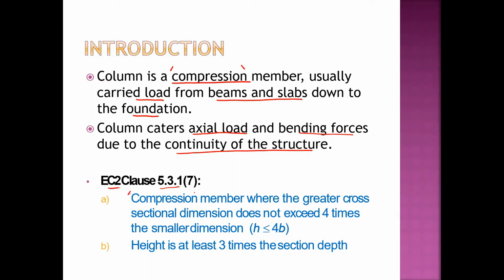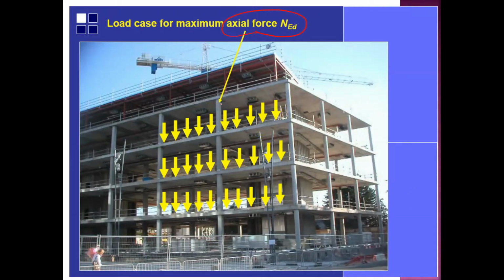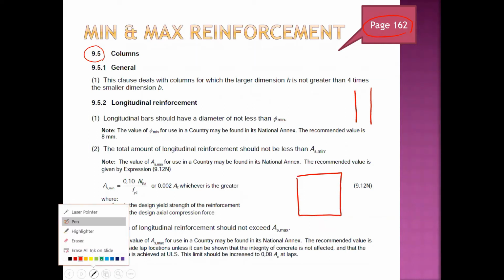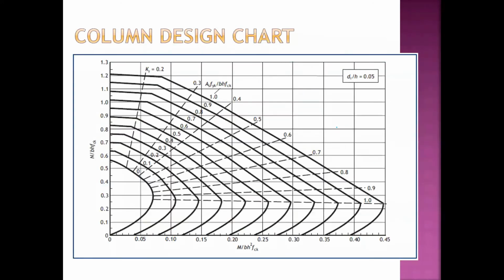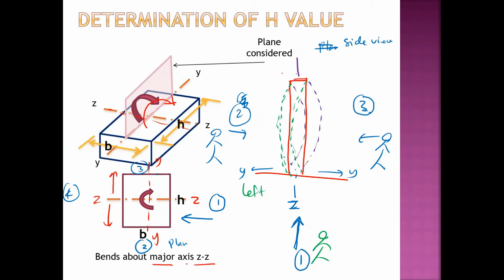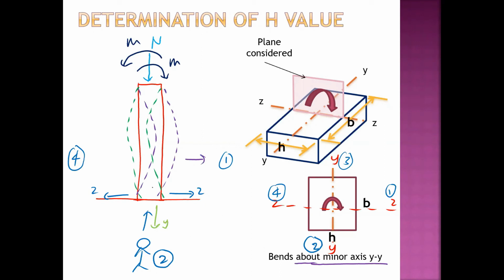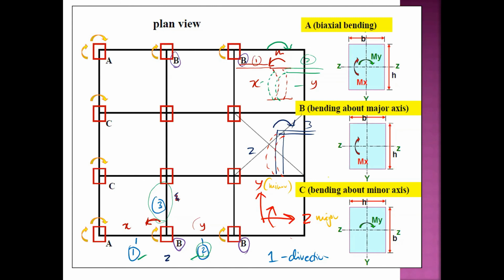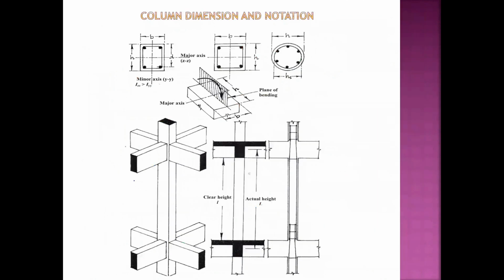BAA2213: RCI Column Design to EC2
Basic reinforced concrete staircase design (Eurocode 2)